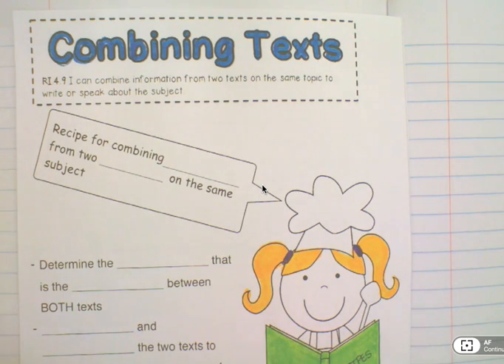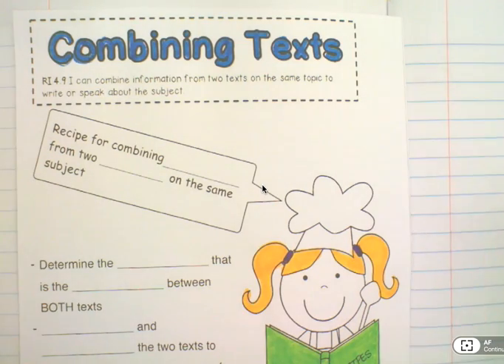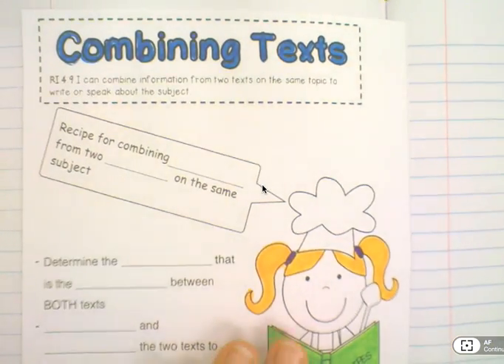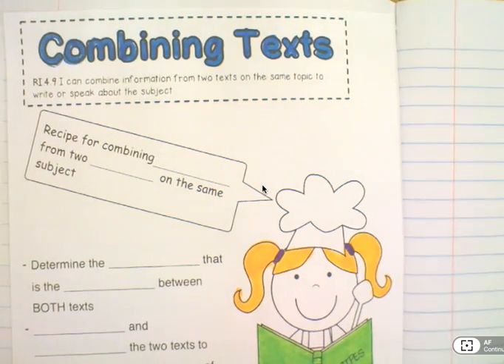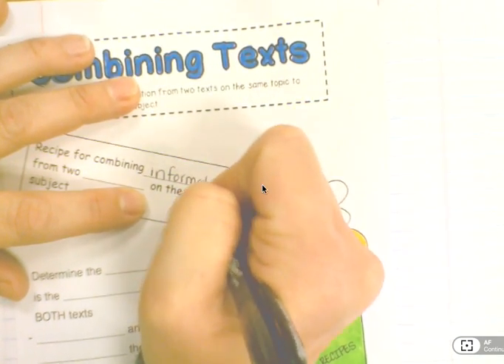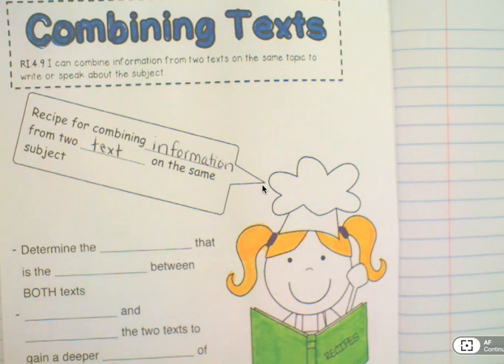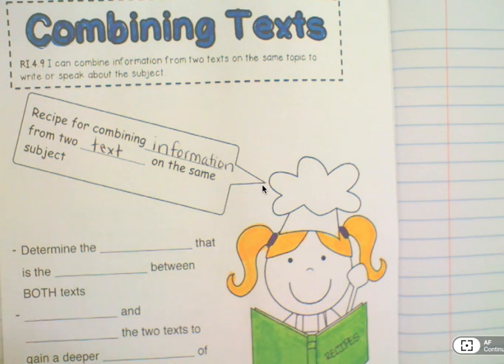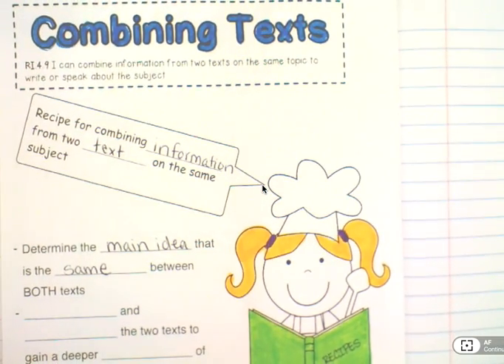Combining Texts Video